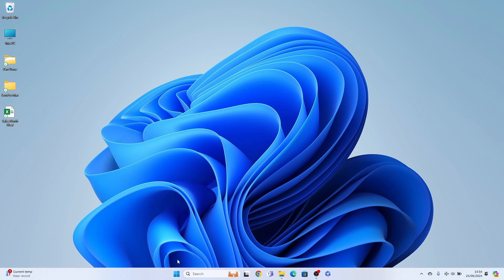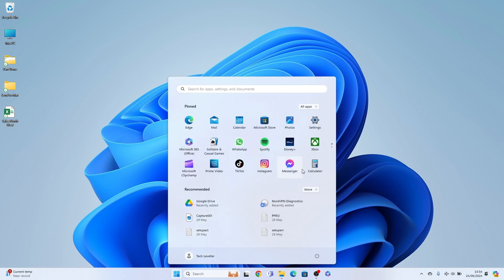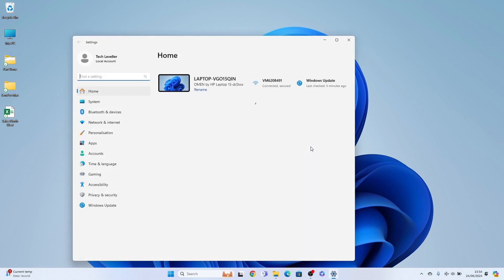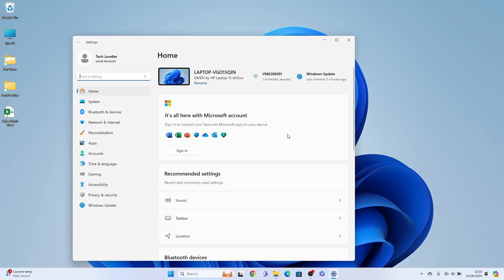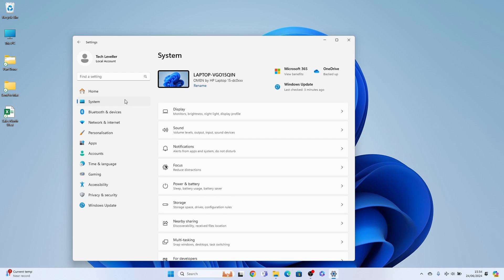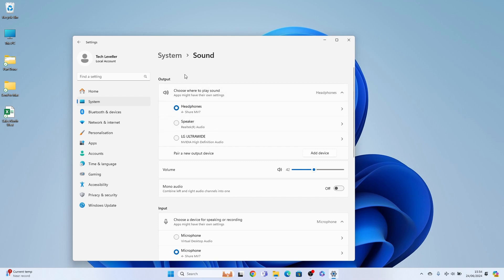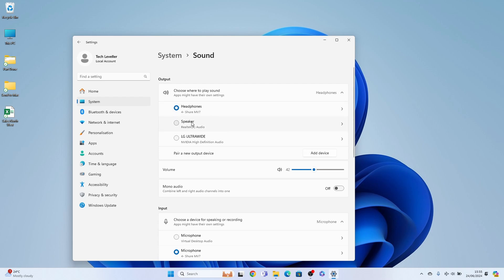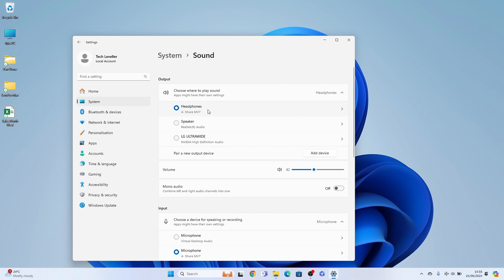How to Fix No Sound When Second Monitor Connected in Windows 11 or 10 PC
Learn How to Fix No Sound When Second Monitor Connected in Windows 11 or 10 PC.

0:00 Windows Help Intro
0:10 How to Fix No Sound When Second Monitor Connected in Windows 11 or 10 PC